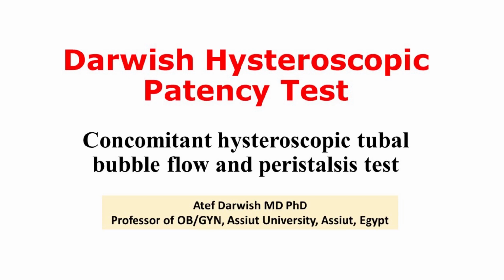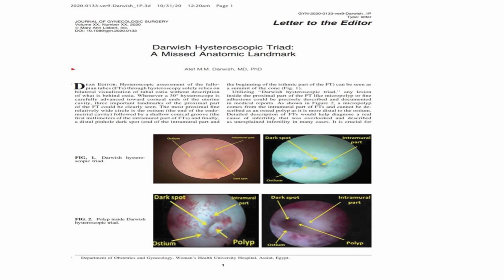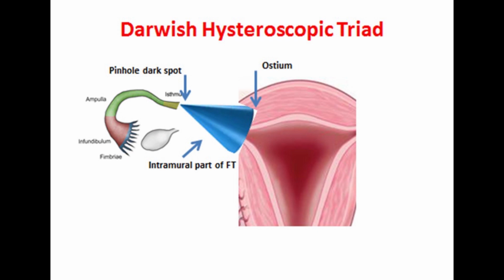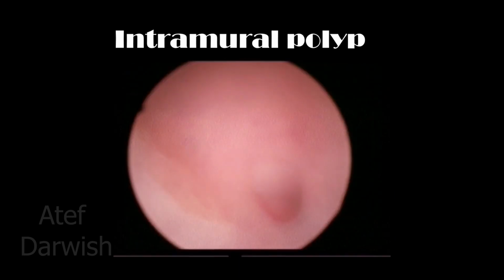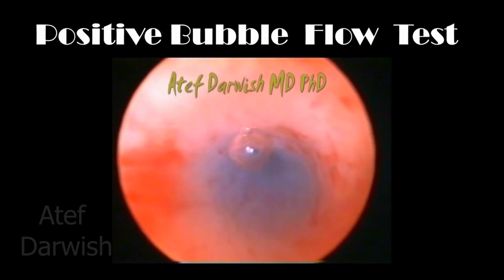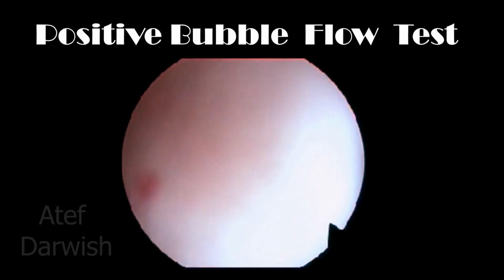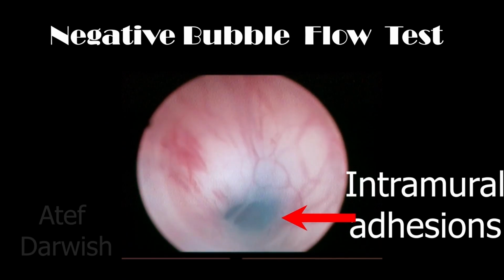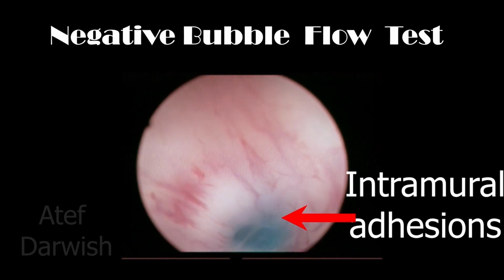Darwishscope test for a better understanding of proximal Fallopian tubal function.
Combined proximal Fallopian tubal peristalsis and bubble flow test (Darwishscope test)